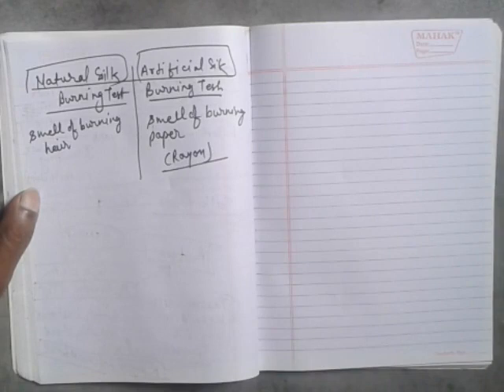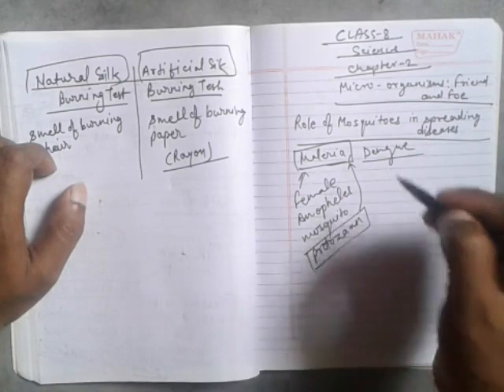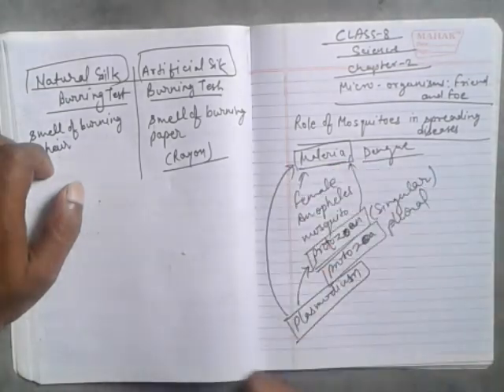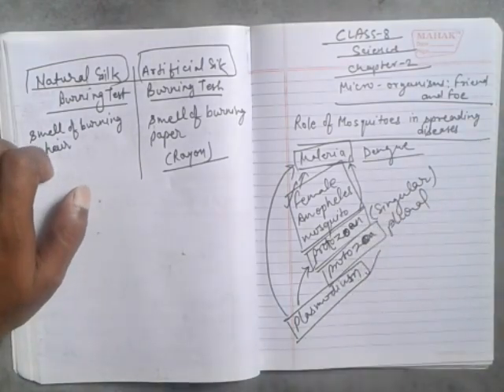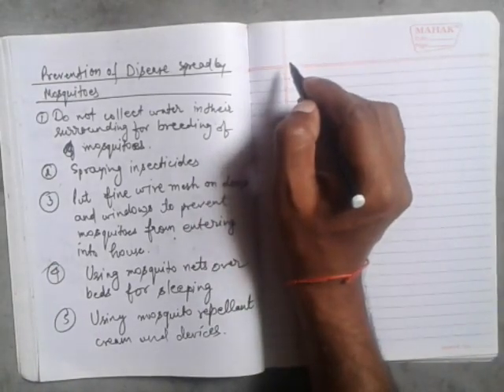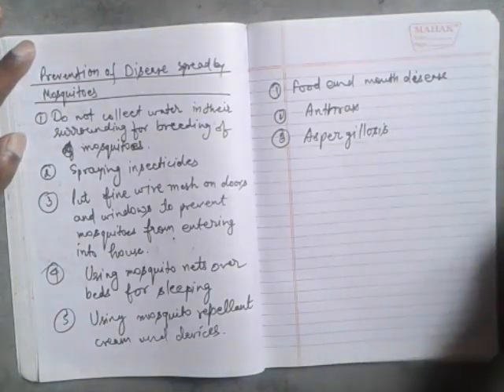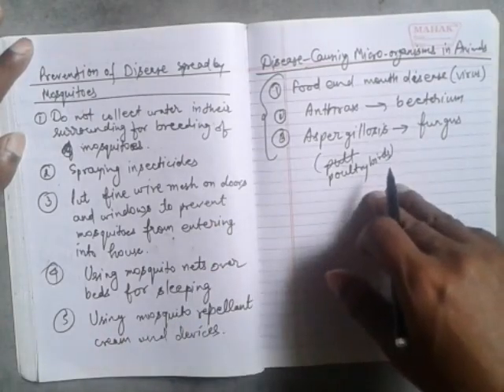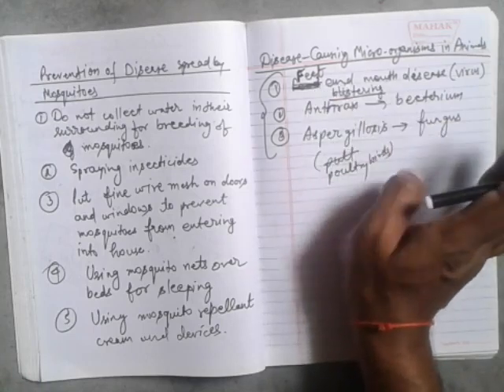Class 8 Science chapter 2 Micro-Organisms